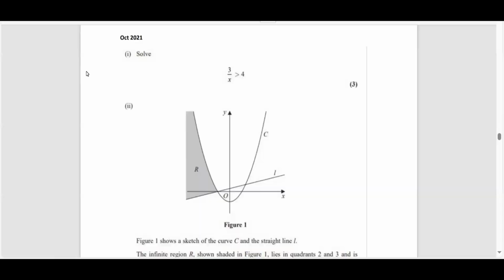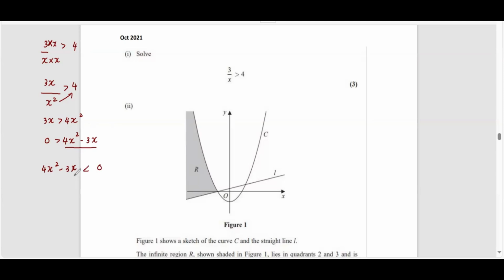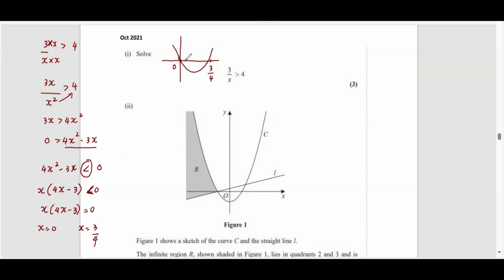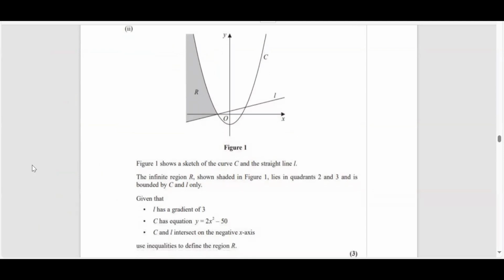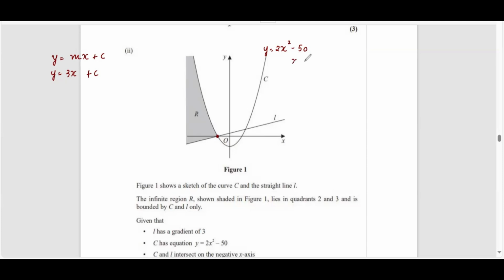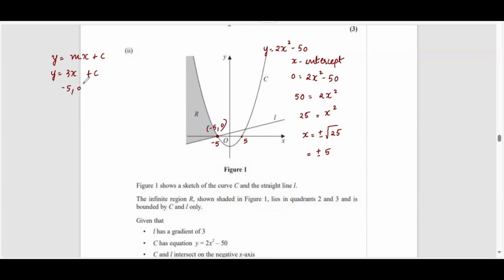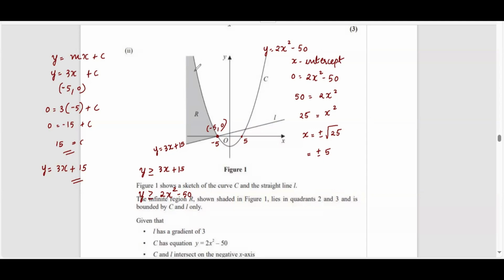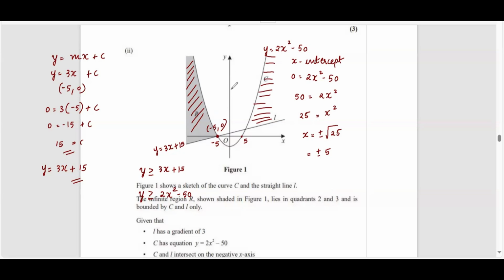Oct 2021-P1-Equations and Inequalities